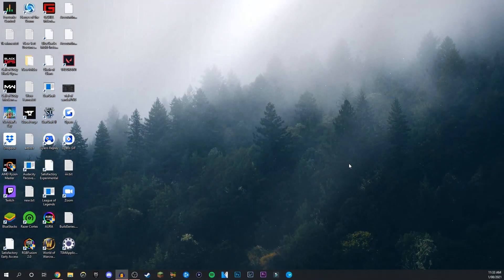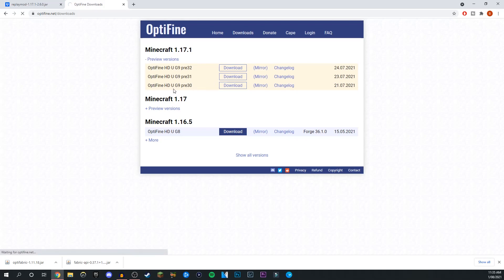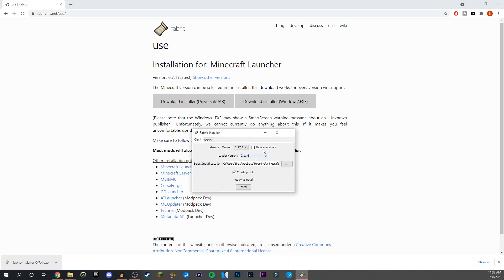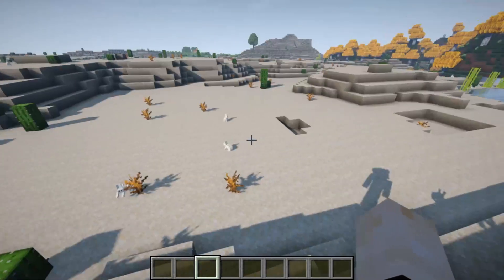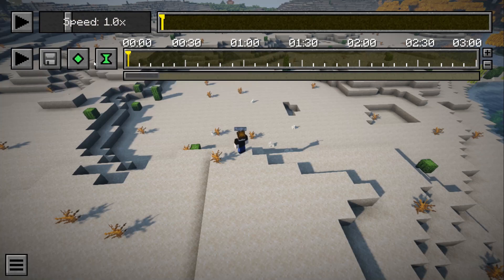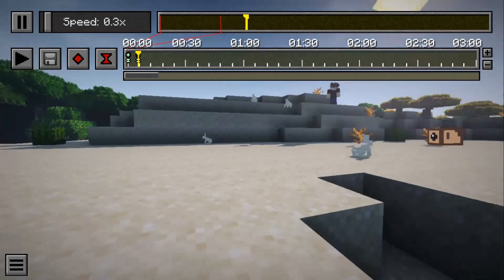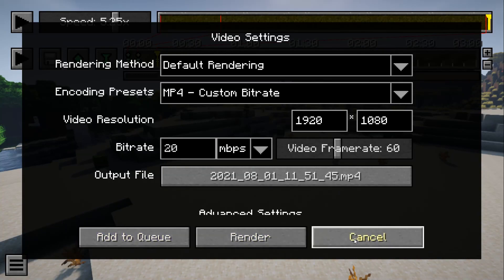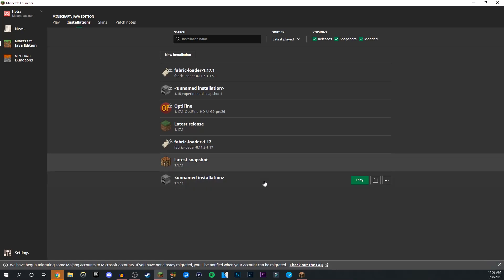How to Install/Use Replay Mod and OptiFine - Minecraft 1.17 / 1.17. - Fabric Launcher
Hey guys hope this video helps everyone, here is this links to everything you need to download also a couple of other things in mentioned in the video!

🌟Download Links🌟

%appdata%

🌟Command Line Settings
-y -f rawvideo -pix_fmt bgra -s %WIDTH%x%HEIGHT% -r %FPS% -i - %FILTERS%-an -c:v libx264 -preset ultrafast -pix_fmt yuv420p "%FILENAME%"